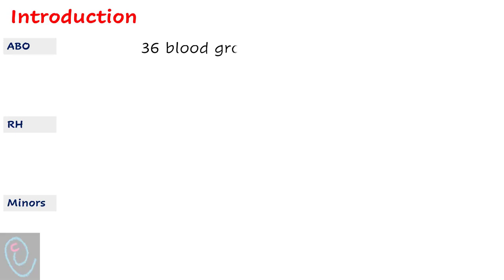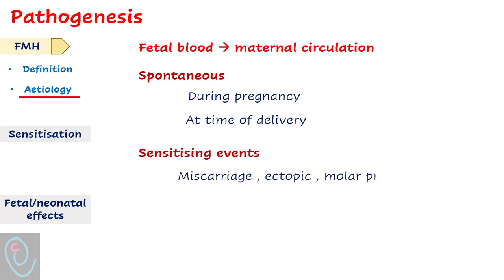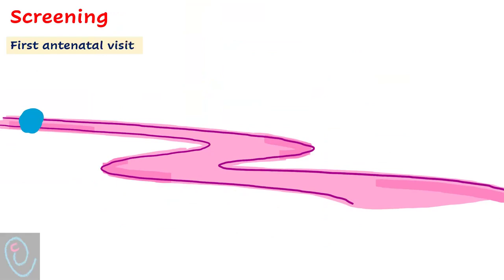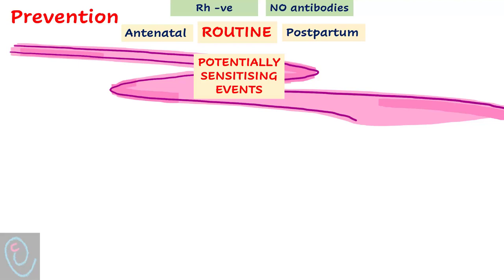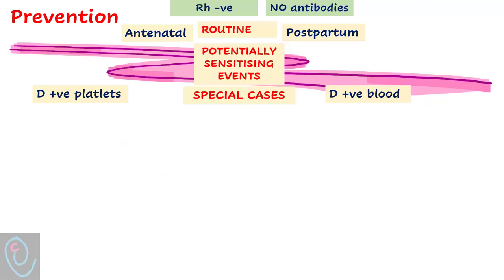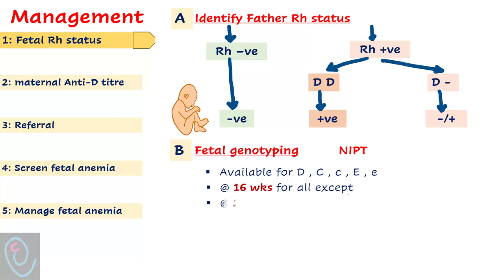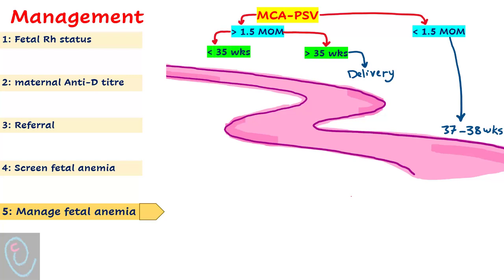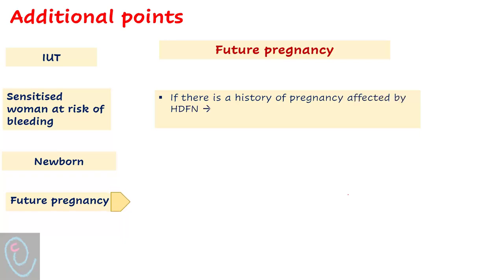Rh alloimmunisation - Prevention and Managment